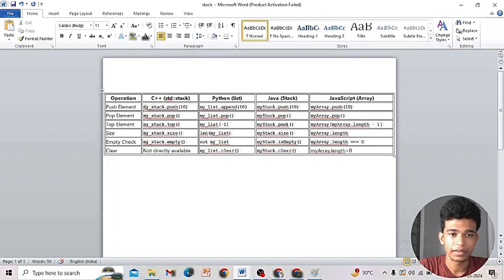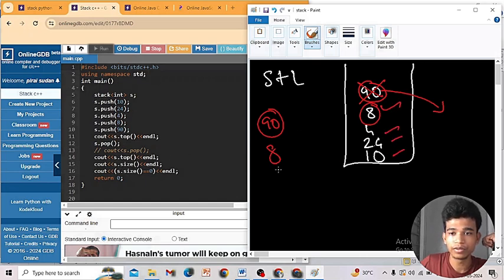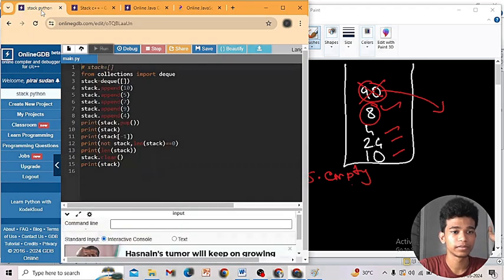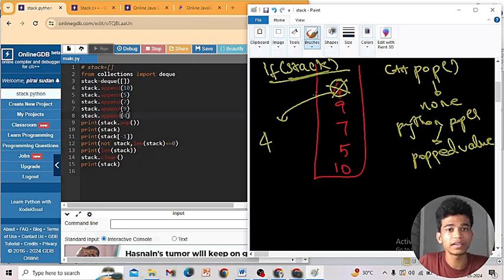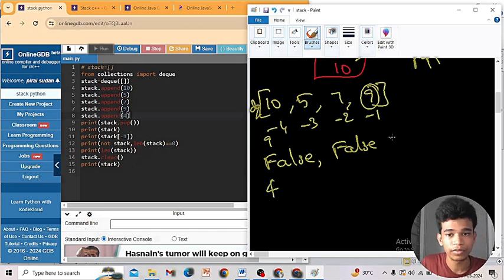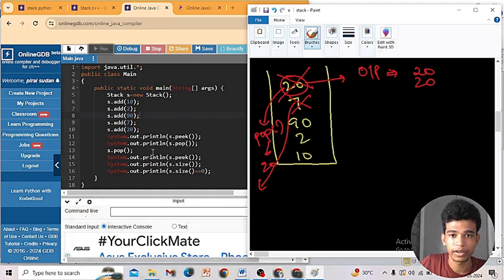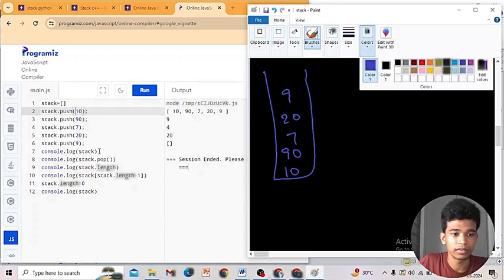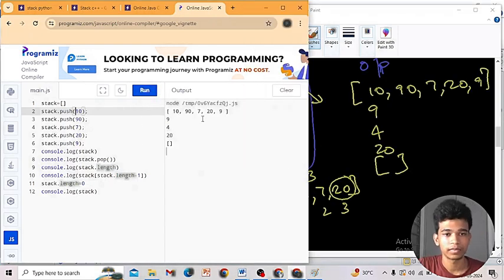Stack Introduction | Python | Java | Javascript | C++ | All Operations in stack.